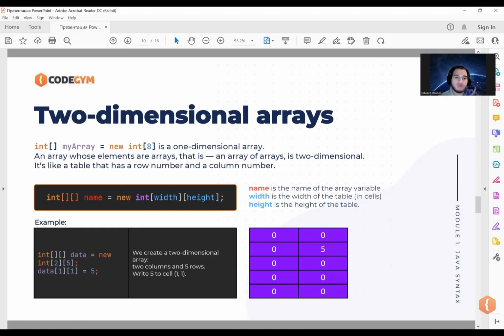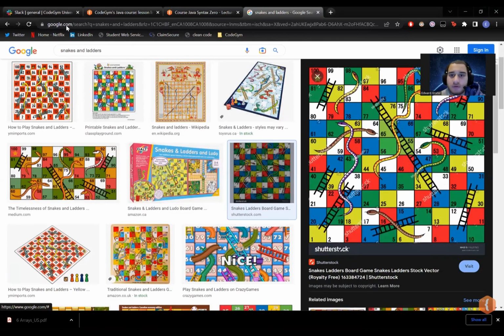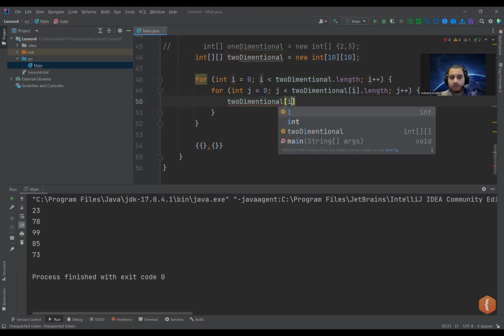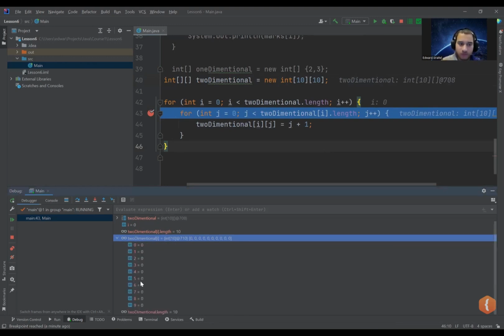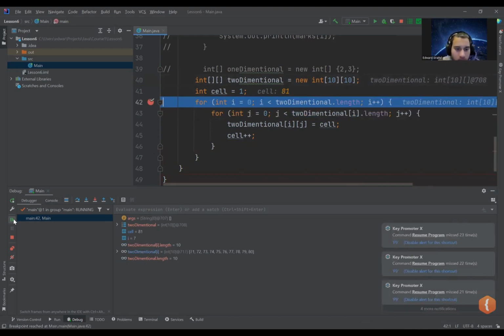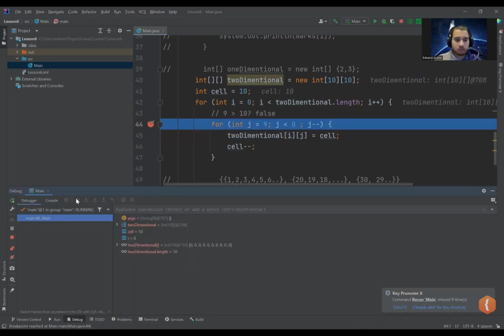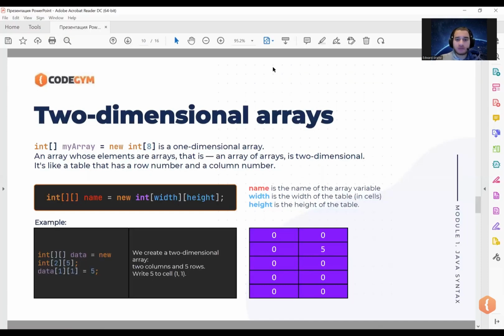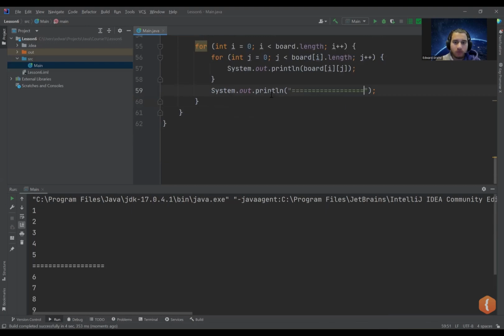2D Arrays in Java